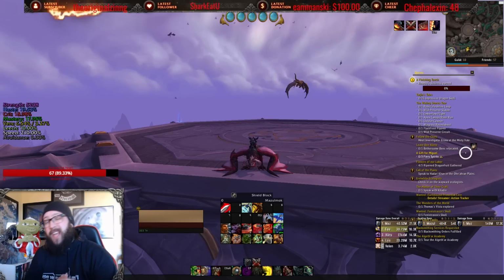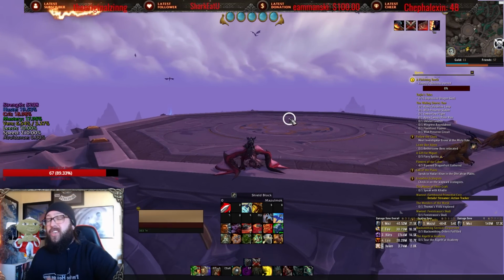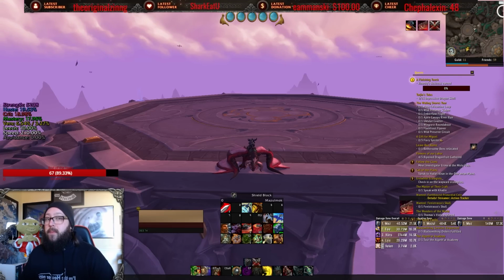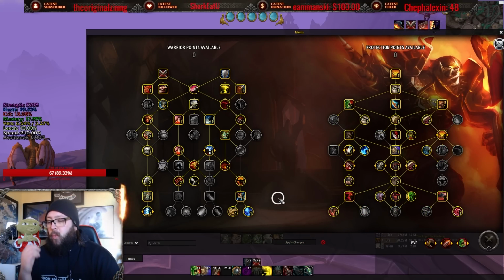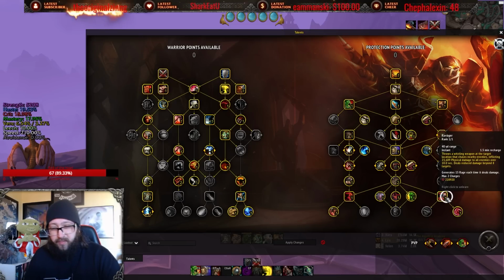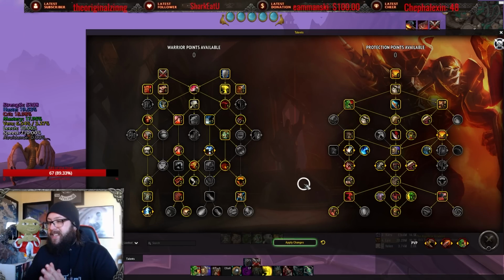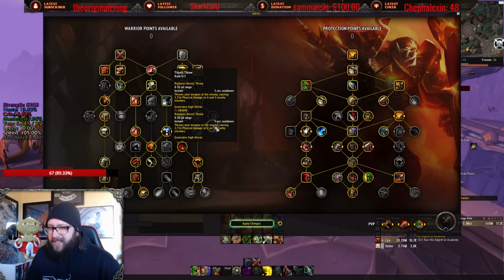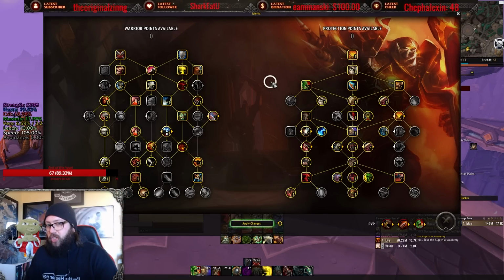Protection Warrior Dragonflight Season 1 Mythic + Guide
Here's 2 builds, rotation tips, Phials and enchants needed for Mythic +

Im having a lot of trouble sharing both loadouts here's the base until I can figure those bugs out:
BkEAR5QSZgdnGefDo4ho9ZGXKLEJAAAAgkkEJJk0SKJSaFEhI0kIRJJBgQSQLkkgAECAAAAAAASEAAoBA